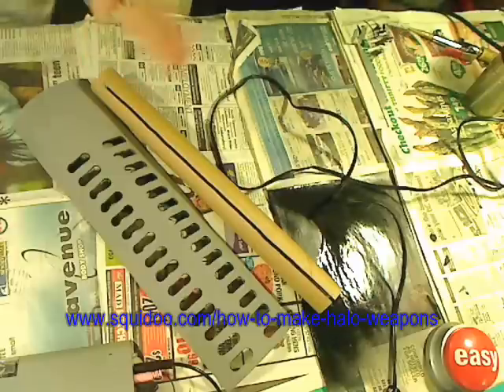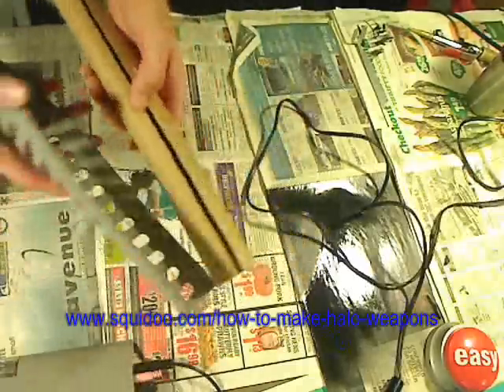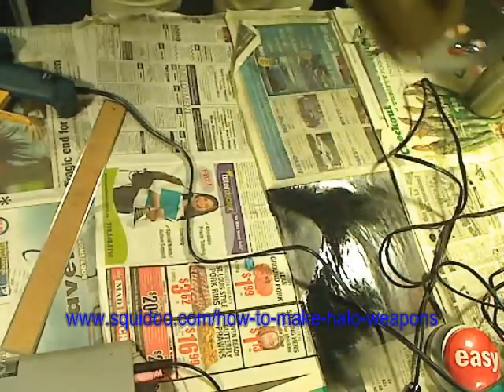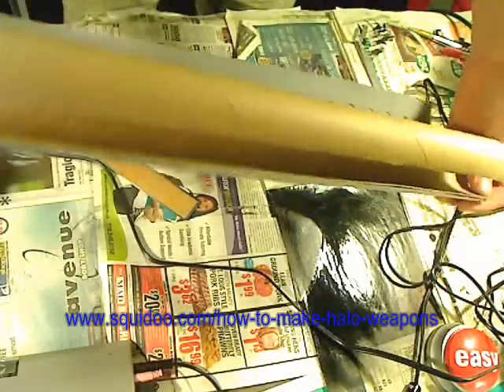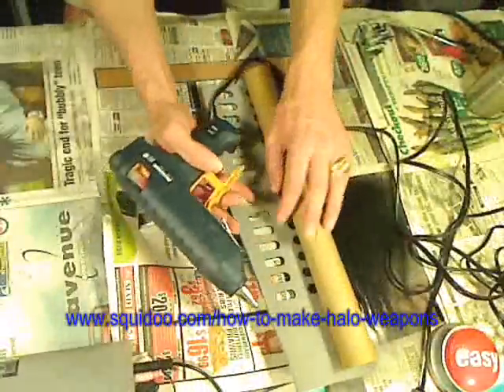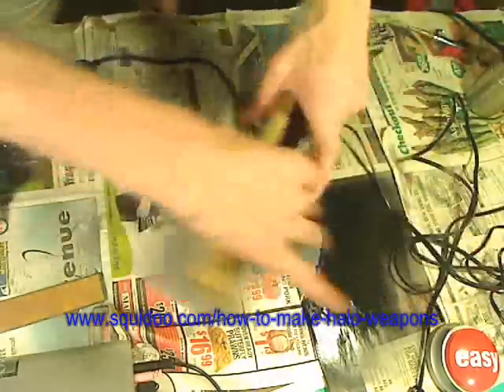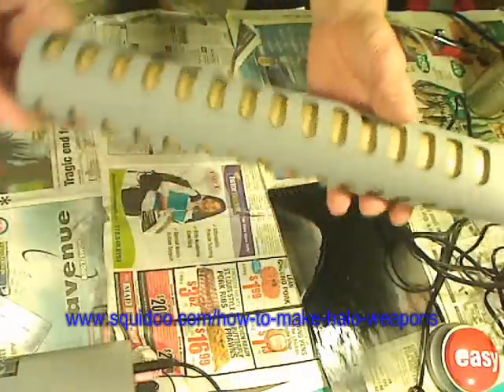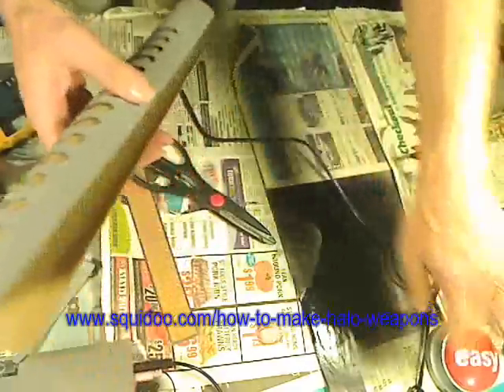Halo Replica Shotgun Crafting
Our Halo 3 Replica Shotgun is nearly complete, in this tutorial video I show you how to attach a thin foam detail wrap to a cardboard tube for the top of the barrel. for the full report and the patterns to make your own.